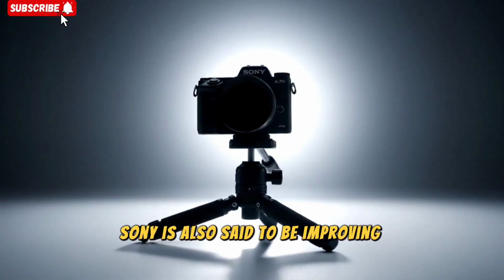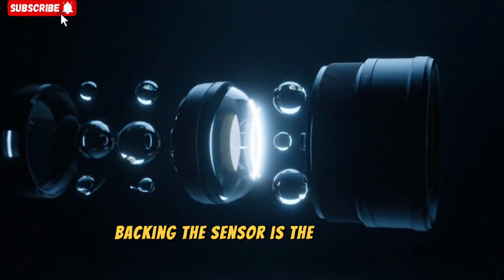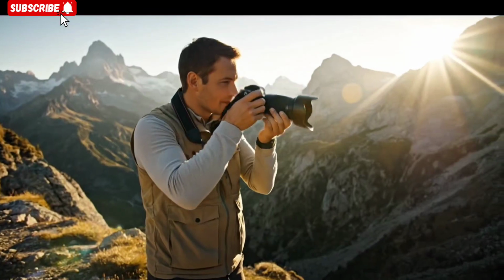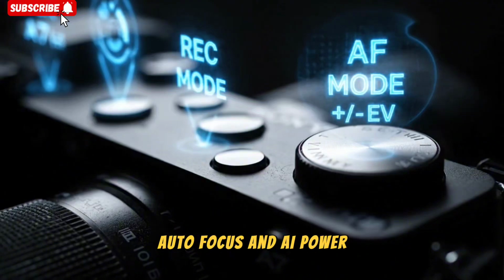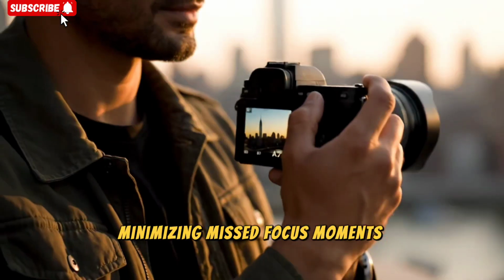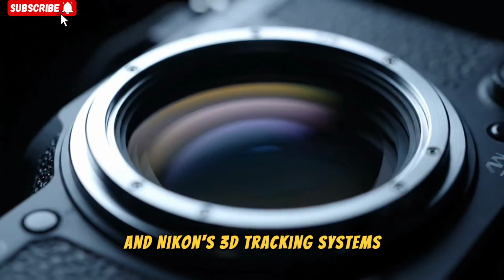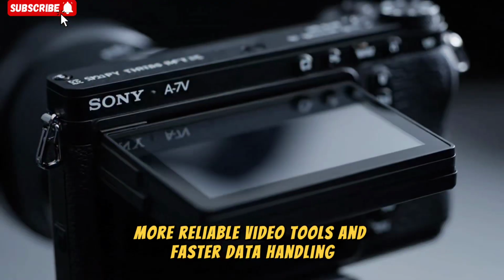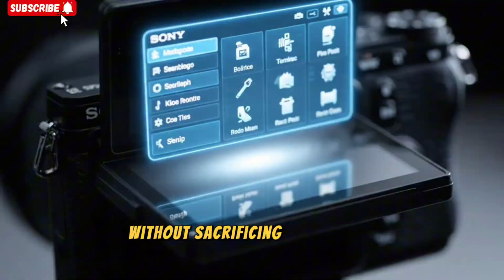Sony A7V - It's FINALLY Launch!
The wait is OVER! The Sony A7V is FINALLY official! We break down all the confirmed specs: new 33MP sensor (partially stacked?), next-gen AI AF, uncropped 4K 60p, 4K 120fps, $3000 price, and the Q1 2026 release date. This is the hybrid camera upgrade everyone has been waiting for! How does it compare to the A7IV, Canon R6 Mark II, and Nikon Z6 III? Watch now for the full launch analysis!